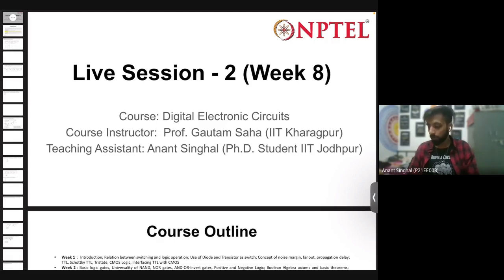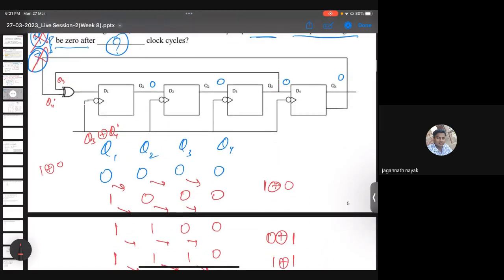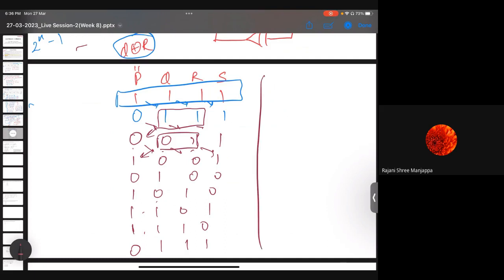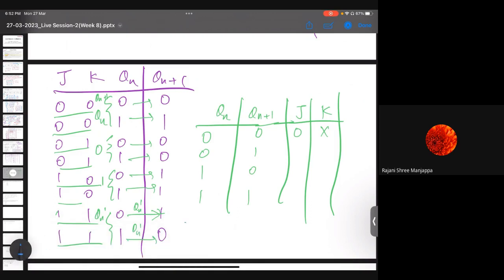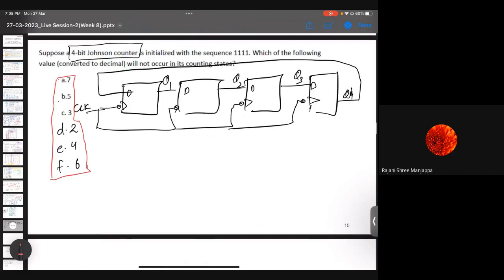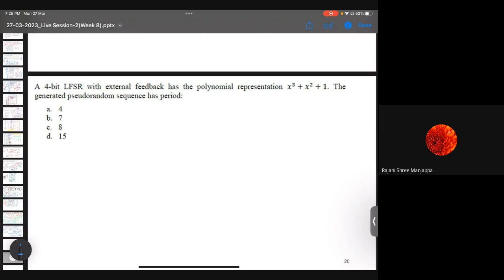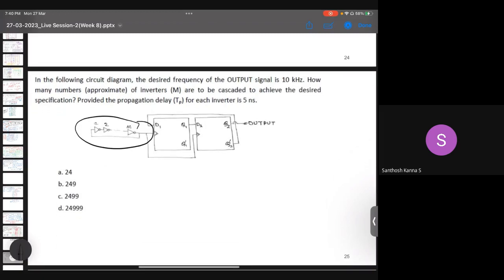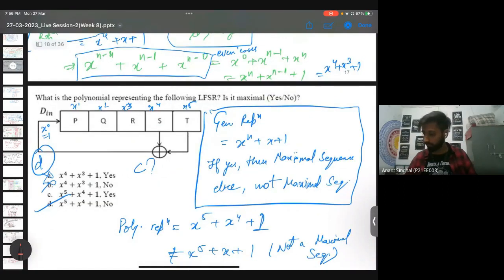EE50 - Digital Electronic Circuits - Live session - Week 8